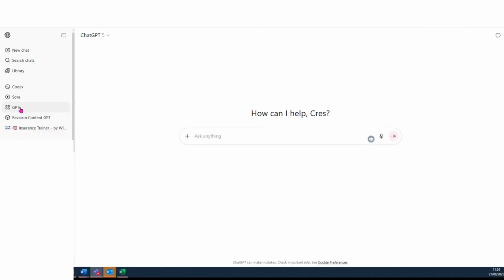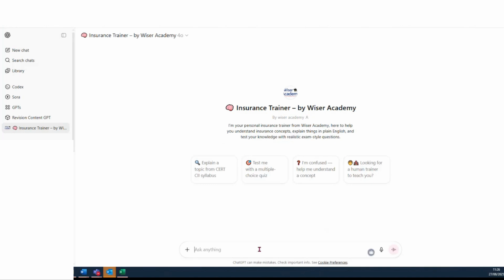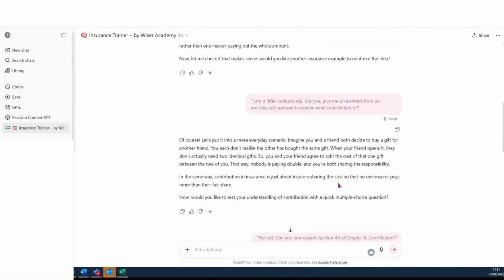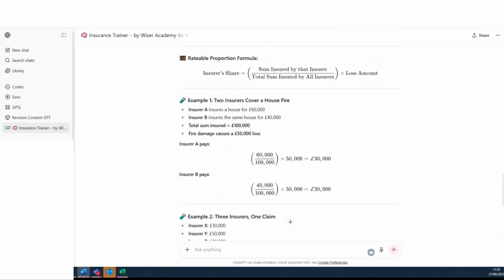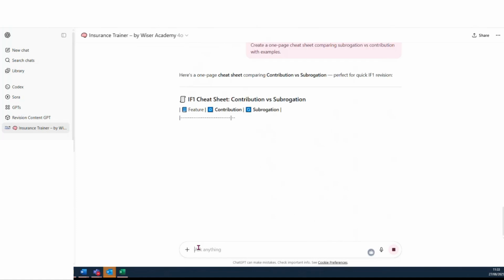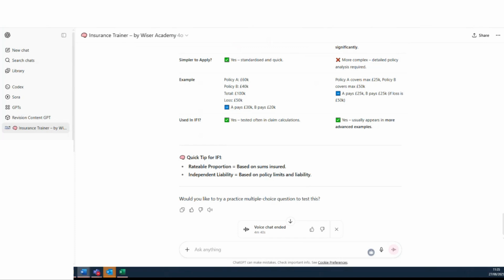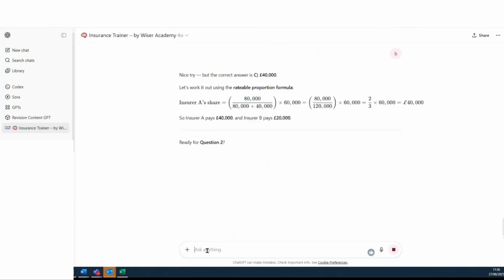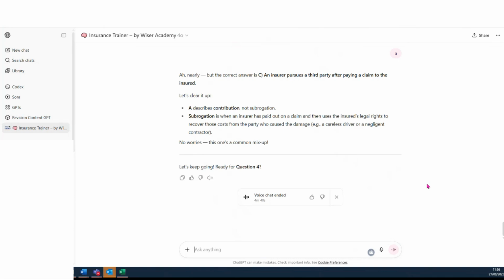GPT - Tutor by Wiser Academy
This video is a demo of Wiser Academy's Chat GPT-Tutor.